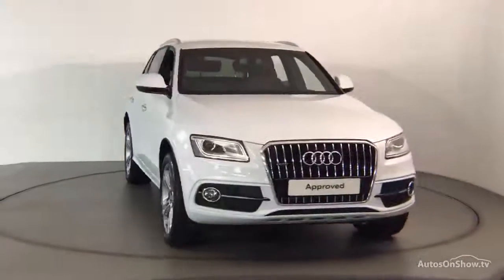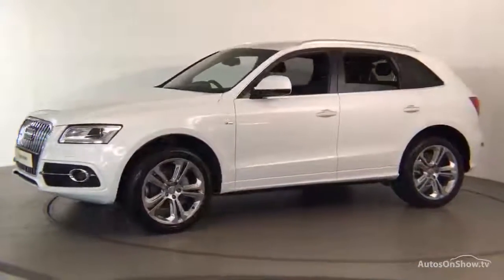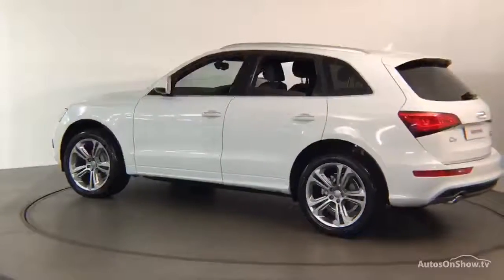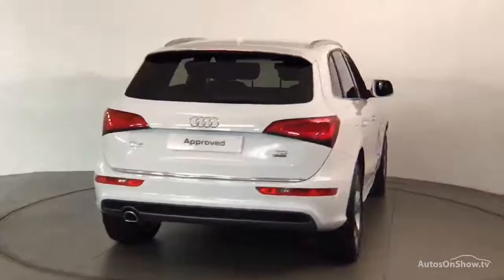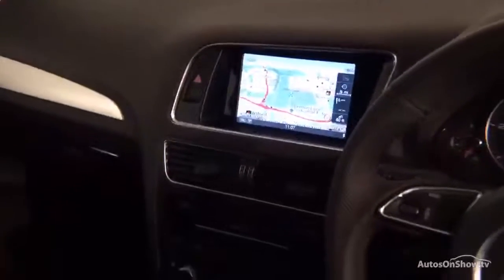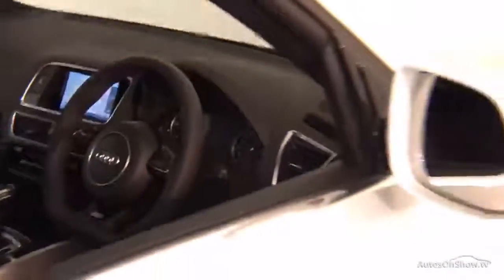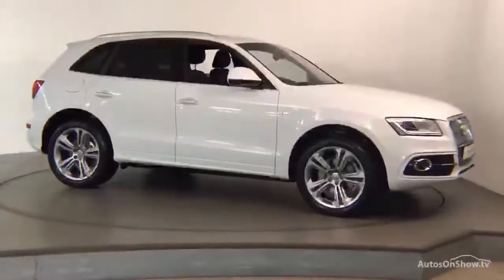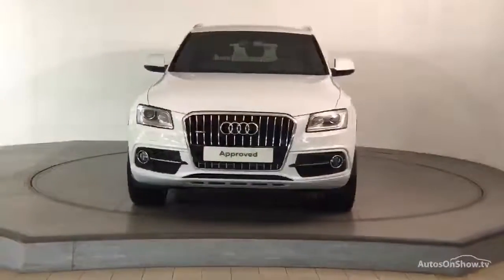FG66EWJ Audi Q5 S line Plus TDI Quattro 190 ps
Audi Q5 S line Plus 2.0 TDI Quattro 190 ps S Tronic